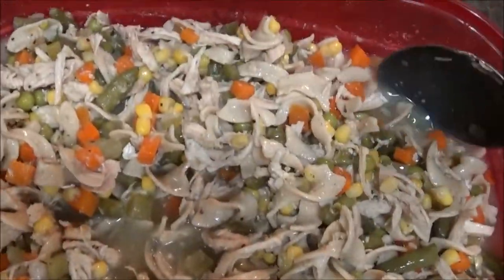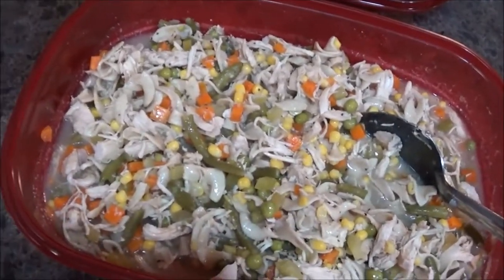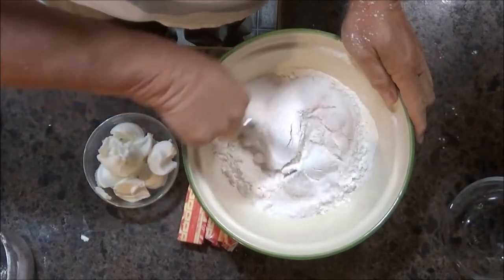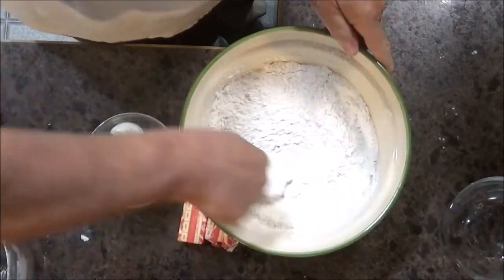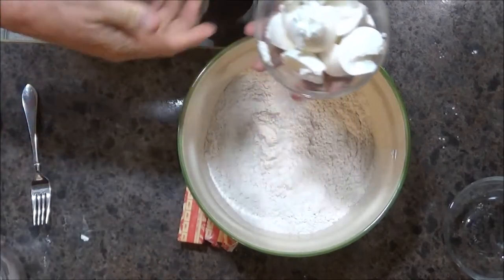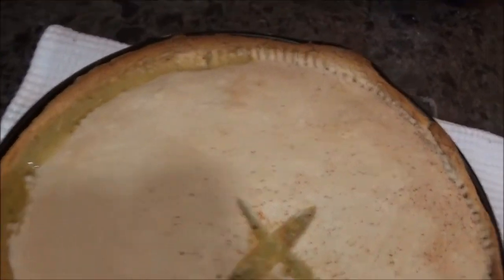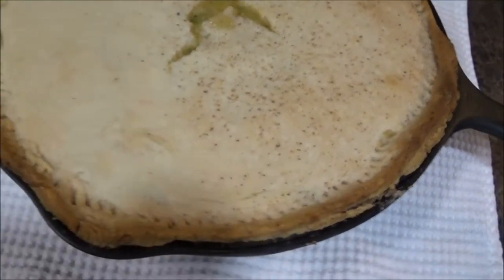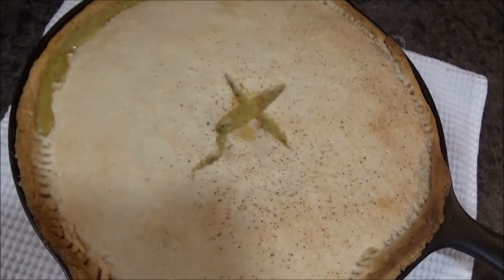CIW CHICKEN POT PIE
CAST IRON WEDNESDAY FOR SEPTEMBER 2, 2020. Homemade Chicken Pot Pie cooked in a #8 Griswold Skillet. Enjoy!